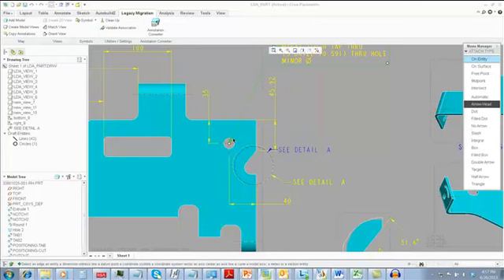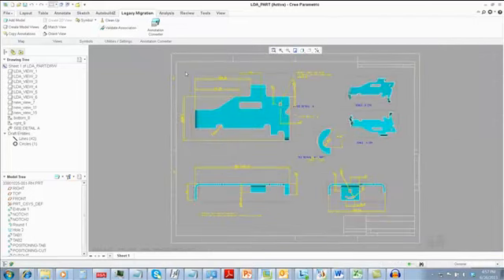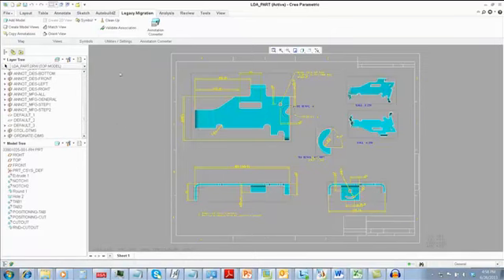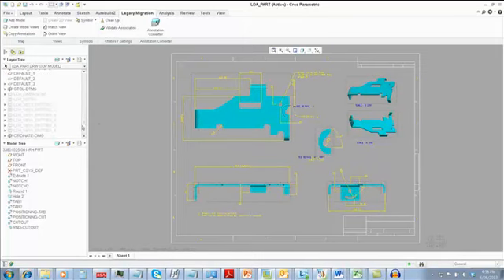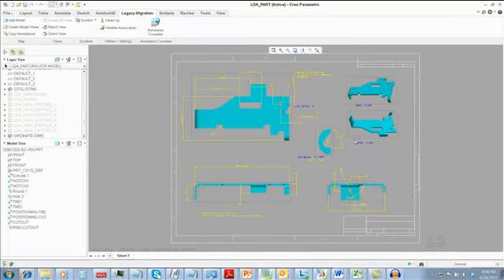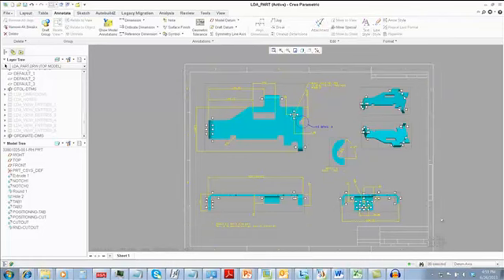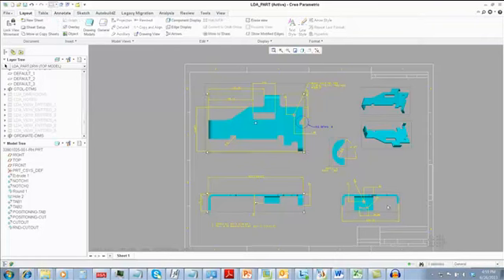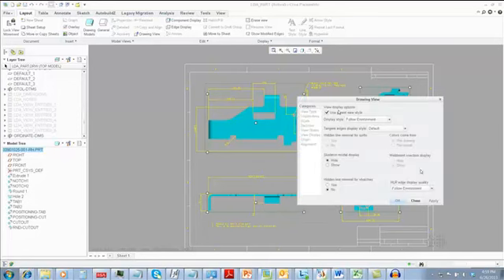Tutorial Legacy Migration Extension – Step 2 – Mapping Annotations and Cleanup